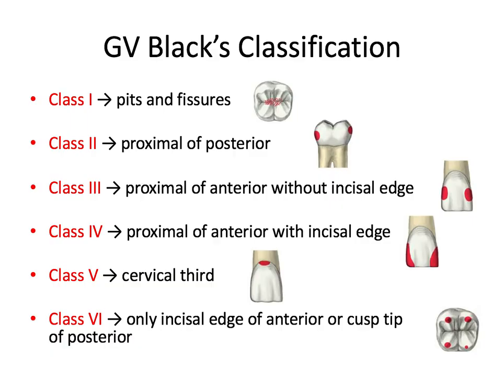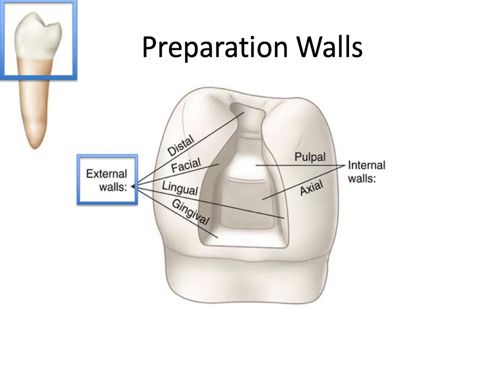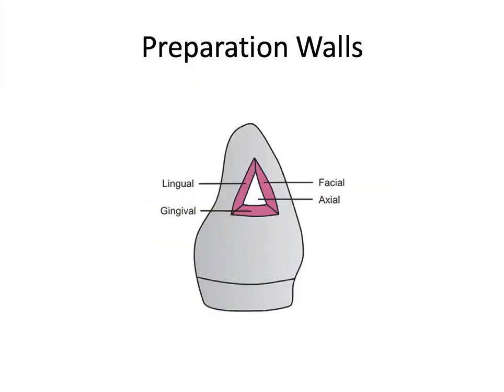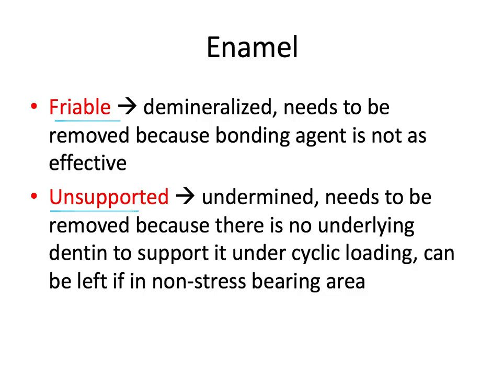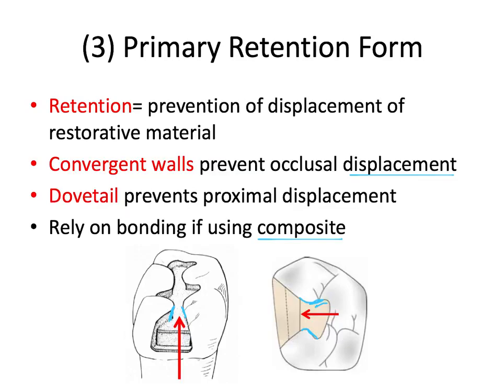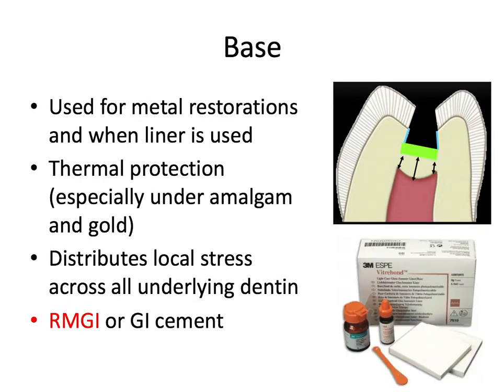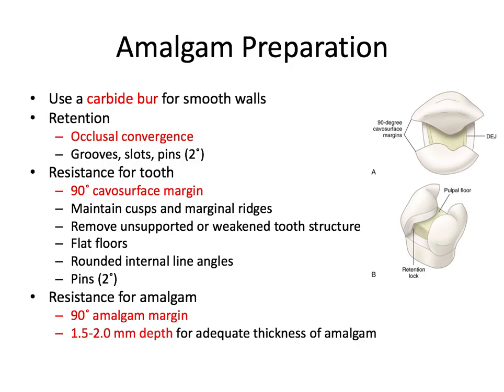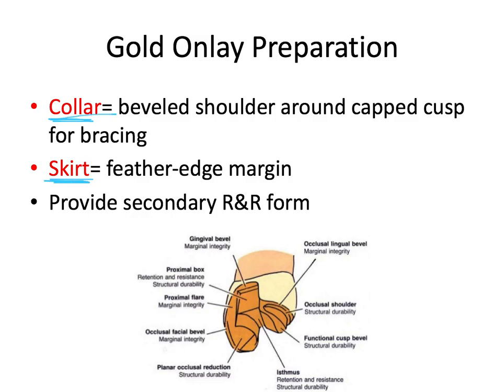cavity preparation lecture operative dentistry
GV Black's classification
outline form
retention form
resistance form
conveniance form
caries removal
liner
base
amalgam preparation
composite preparation
gold onlay preparation
remaining dentin thickness
moisture control
finishing & polishing